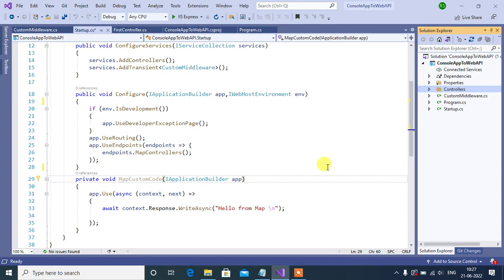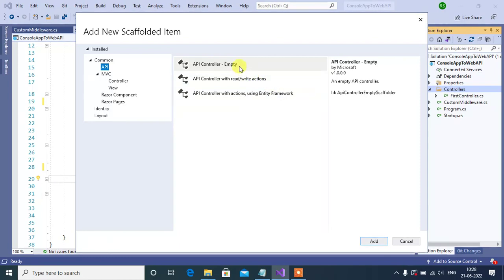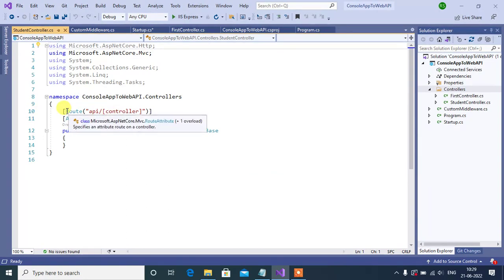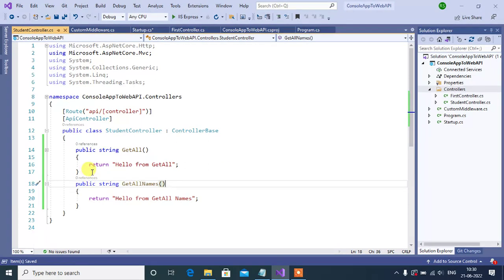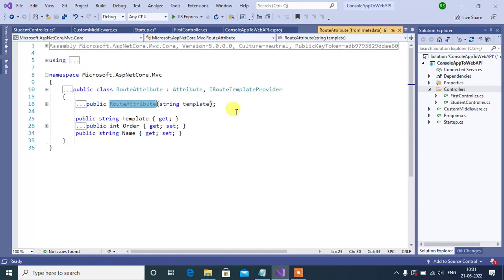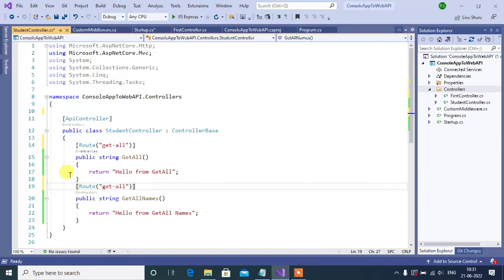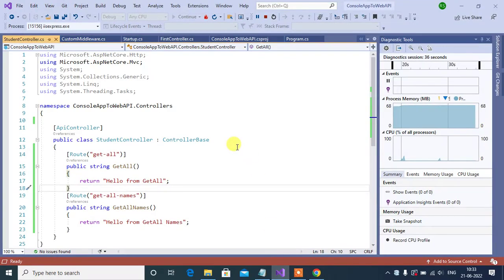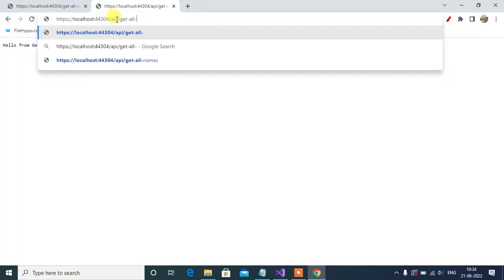#41: How to Set First Route on Controllers Action Method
In this video we will learn how to set first Route on Controllers Action Method in Asp.Net Core Web API application.